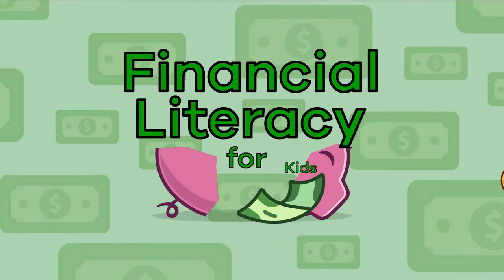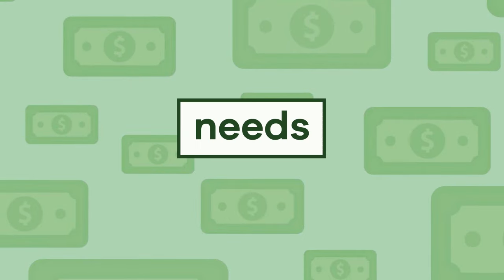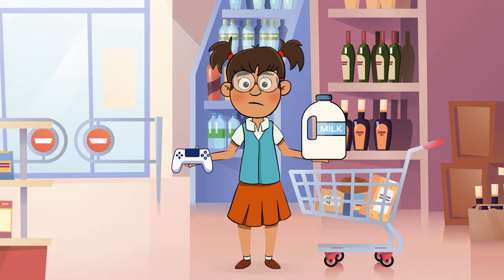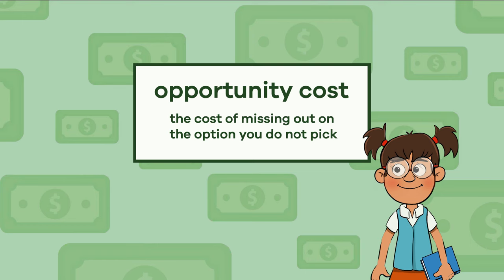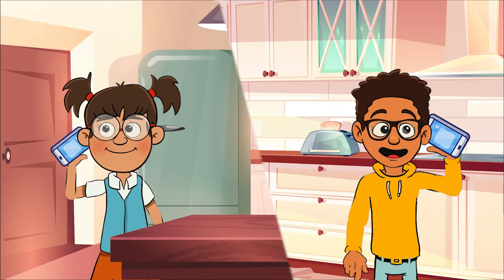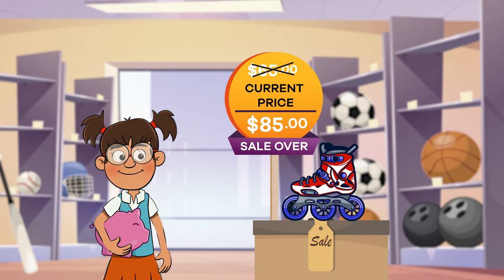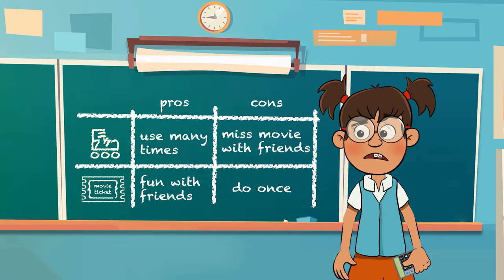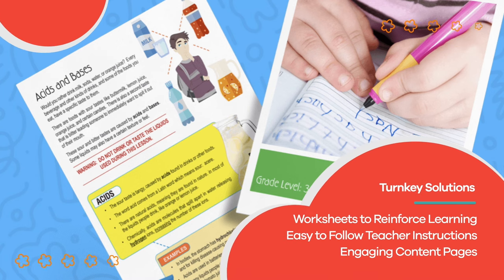Financial Literacy—Needs and Wants | Learn about needs, wants, and opportunity costs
As we discussed in the introduction video to this series, deciding between needs and wants can be tough. Financial Literacy—Needs and Wants explains the difference between needs versus wants. But it goes further and describes what opportunity cost is. This will help your kids learn how to make decisions, not between needs and wants, but wants and more wants.

A need, as you now know, is something that is necessary to your survival. Food, water, and shelter are needs because we have to have those things in order to survive. Wants include way more things because there are lots of things in this world that we don't have to have to survive. Toys, games, books, subscriptions to stuff. While it may be hard to decide between a need and want, sometimes it's even harder to decide between two wants.

Opportunity cost relates to decisions between wants. It is basically the cost of missing out on the option you do not choose. The video offers an example in which Frankie Finance has to choose between a pair of rollerblades she has saved up for and going to the movies with her friends. The rollerblades cost more than she has, but there will be a sale to bring down the price to one she can afford.

If Frankie chooses the rollerblades, she will miss out on a movie night with her friends. If she chooses to go to the movie, she will not be able to afford the rollerblades, which will be on sale for one day only. If she doesn't buy them then, she will not be able to get them. There is an opportunity cost tied to each decision. One thing you can do to help you make decisions like this is to create a pros and cons list!

We hope you and your student(s) enjoyed learning about the difference between a need and a want! If you want even more information, head over to our website and download one of our many free lesson plans about financial literacy, full of activities, worksheets, and more!

What you will learn in Financial Literacy—Needs and Wants:
0:00 Introduction
0:32 Difference between needs and wants
1:39 Opportunity costs
2:01 Example of opportunity cost in action
3:19 How to decide between options